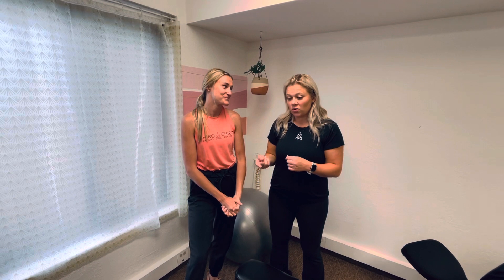PESI Continuing Education Body Work For Health Care Providers [ a sneak peak 😉 ] | Chiro For Moms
Get a glimpse into what our 6-hour PESI Continuing Ed course dives into [ anatomy + physiology through treatment + care ]! Explore month by month, the mechanical and hormonal changes associated with pregnancy and postpartum so that you can expertly guide your treatment plan. Learn a multimodal approach to decrease pain and dysfunction for pregnant // postpartum women and all their common aches: low back pain, sciatica, pelvic pain, mommy arm, round ligament pain and so much more! This is the ultimate guide to enhancing your understanding of the mobility and stability challenges associated with pregnancy and streamlining your treatment plan for pain-free pregnancies.

[ There may even be some BONUS content check it out! ]

CHIRO FOR MOMS & KIDZ Amazon Storefront